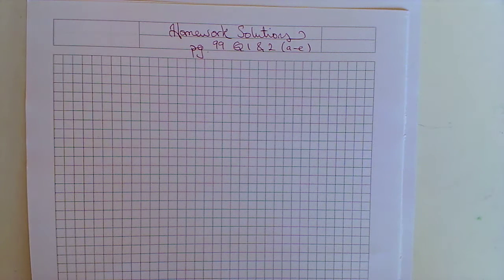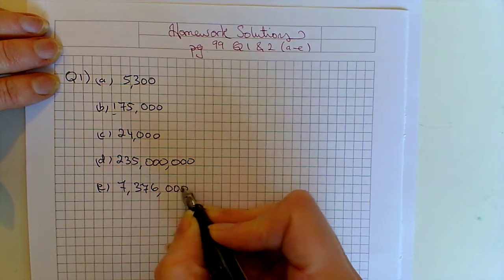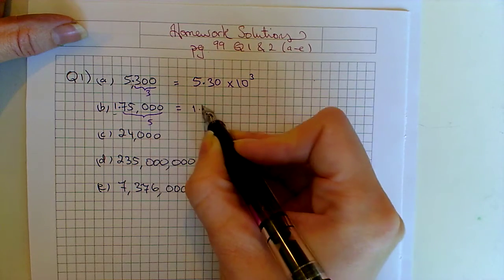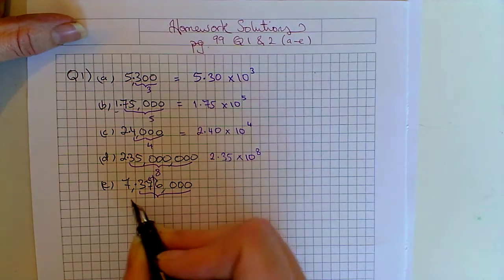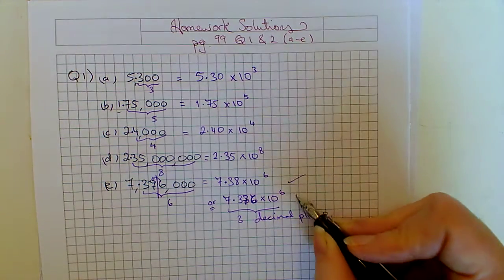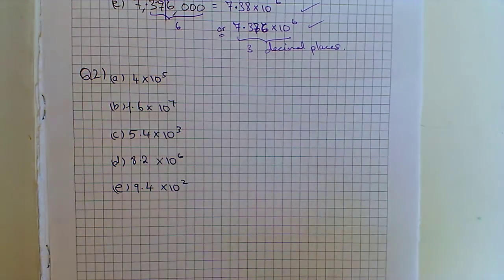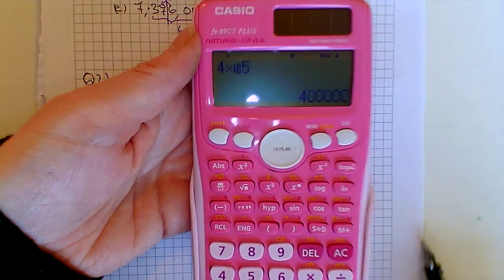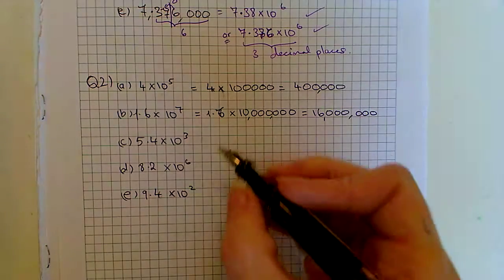Feb 9th 3rd Year HW Solutions